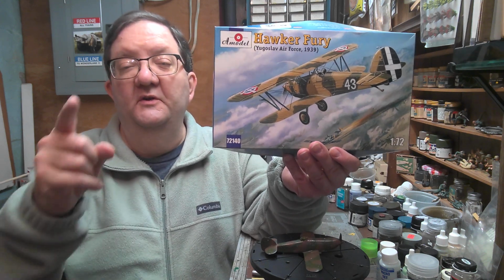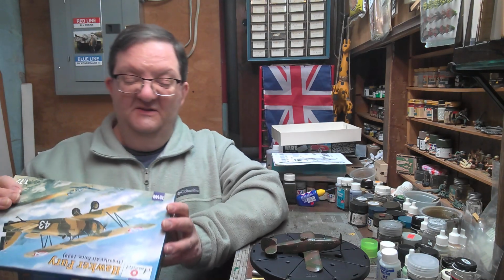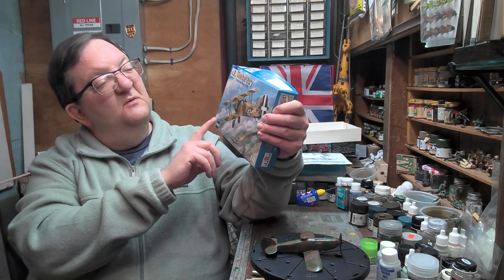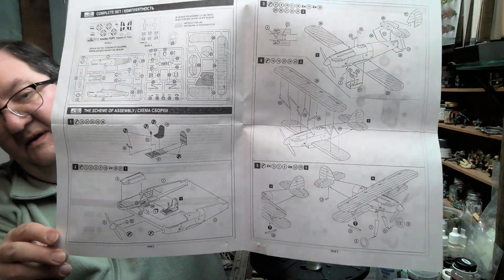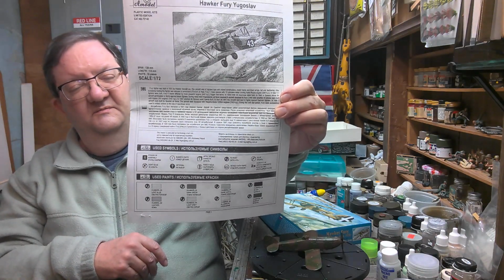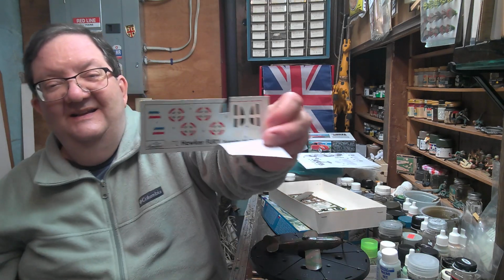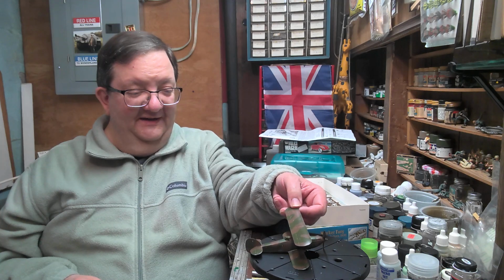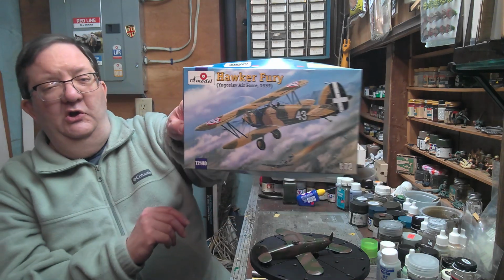Model Building - Hawker Fury by Amodel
Mr. Alan works on the Amodel 1/72 scale kit of the Hawker Fury biplane fighter. This is the Yugoslav Air Force variant from WW2.